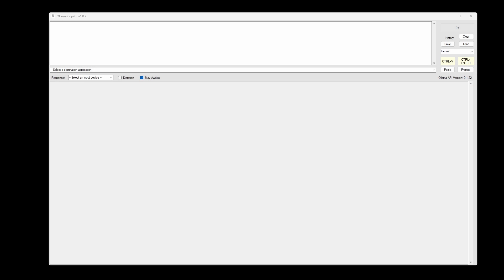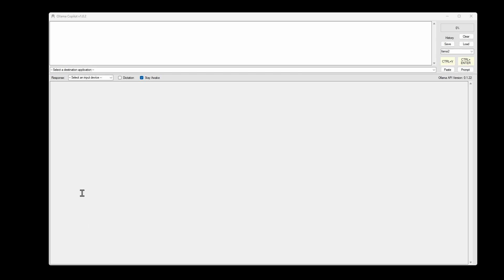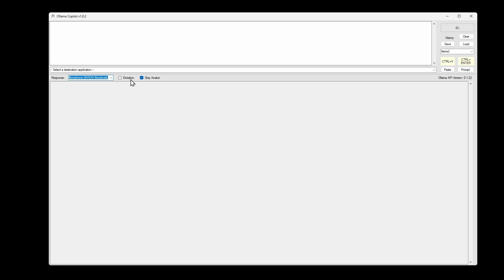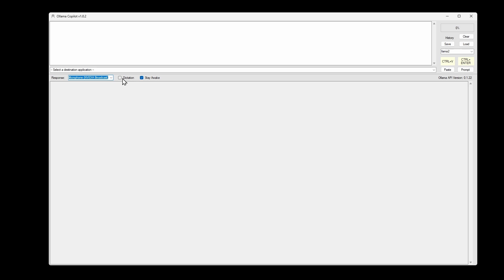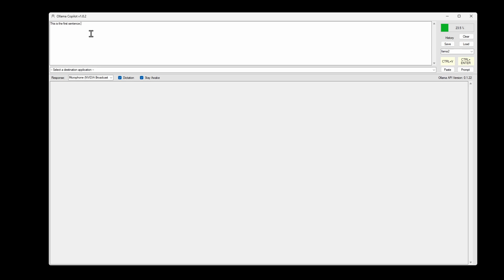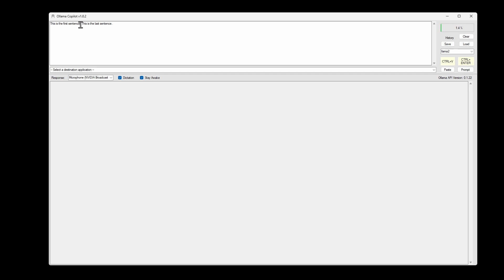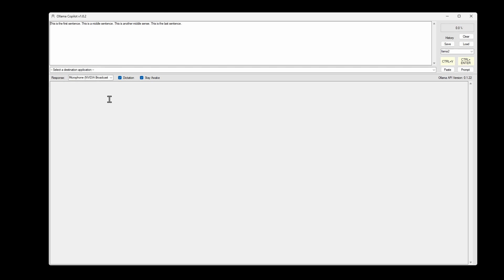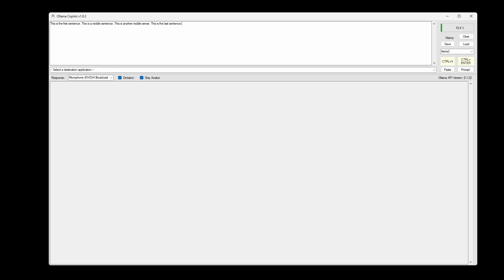Ollama Copilot (Speech to Text) v1.0.2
v1.0.2
NAudio Integration
Whisper AI Model Integration